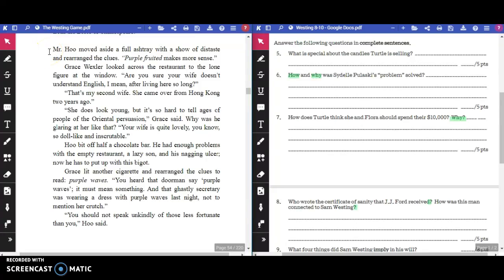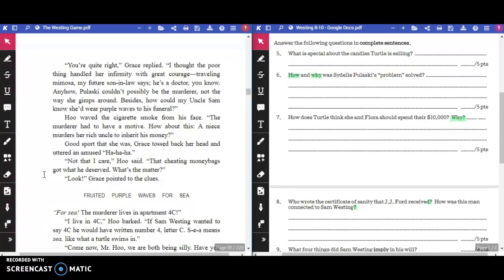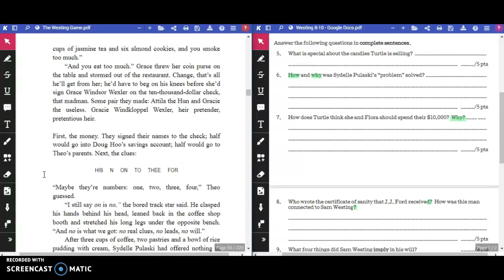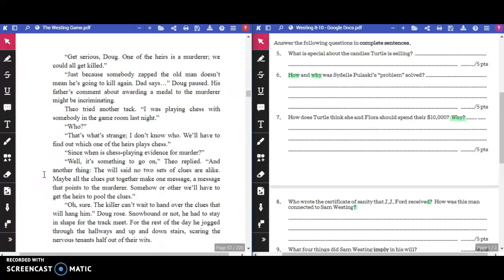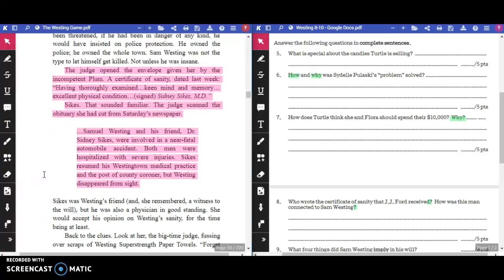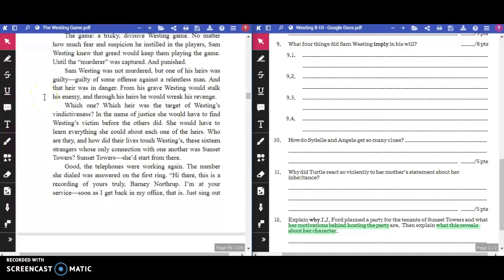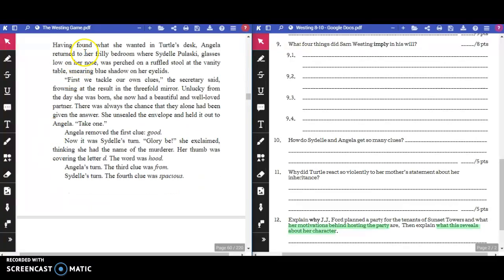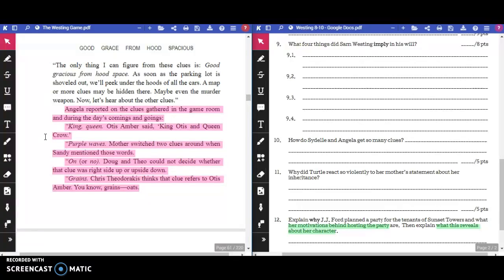The Westing Game, Chapter 8, part 2